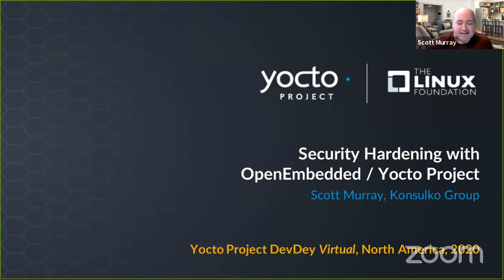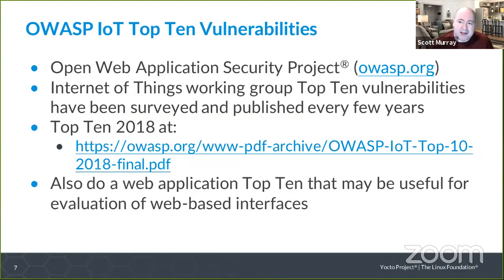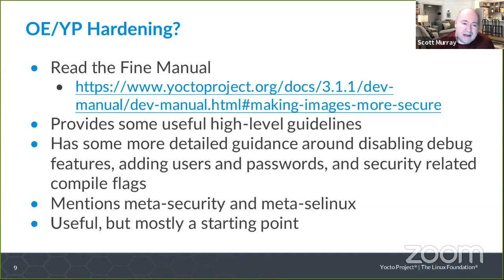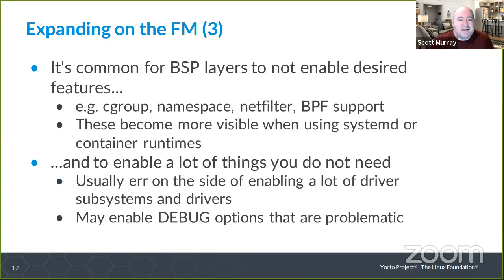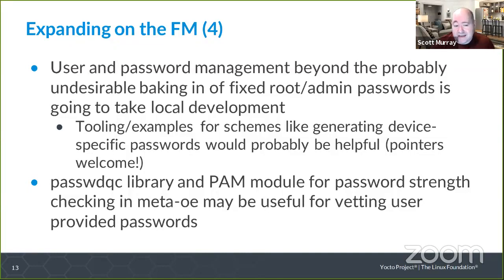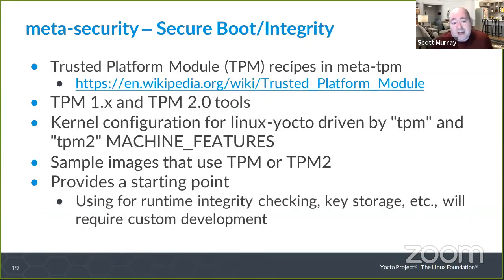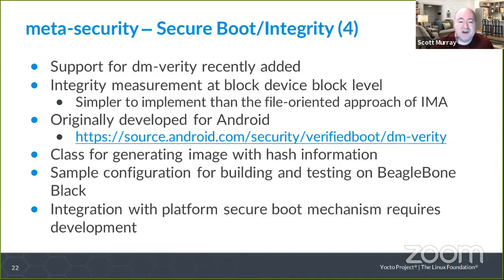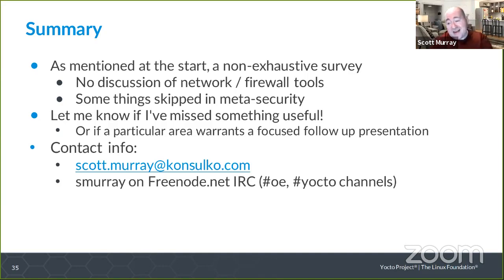Yocto Project Dev Day Virtual 2020 #5: Security Hardening with OpenEmbedded / Yocto Project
Yocto Project Dev Day Virtual 2020 #5: Security Hardening with OpenEmbedded / Yocto Project, by Scott Murray